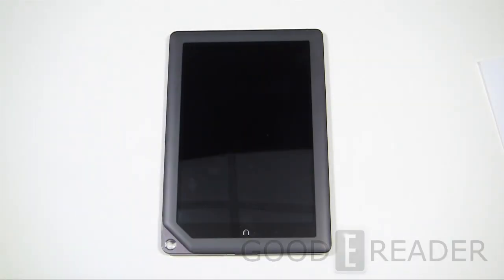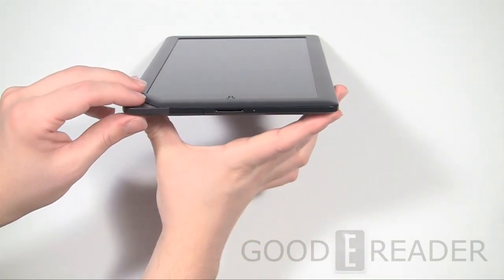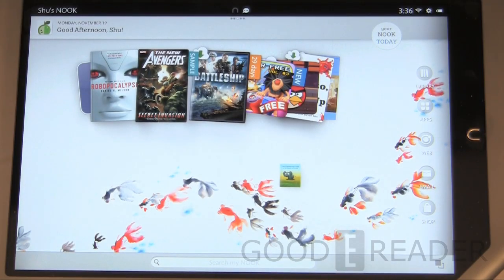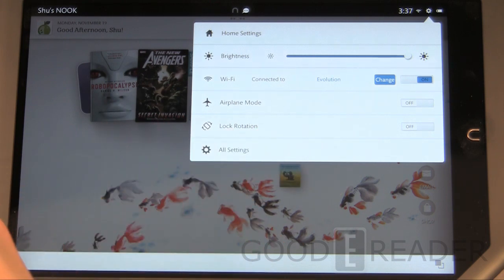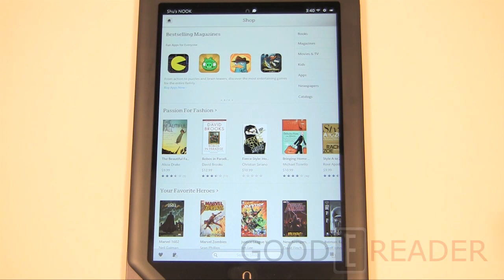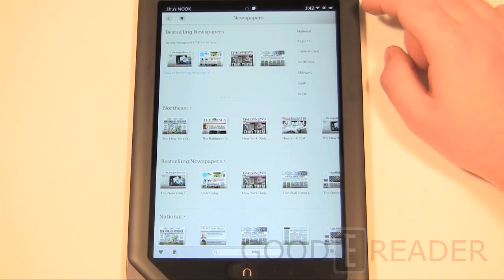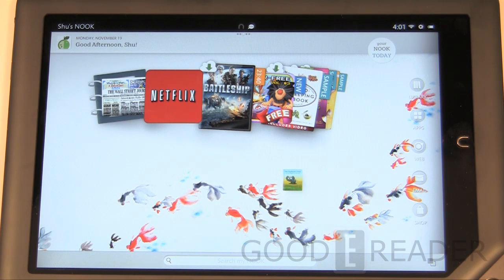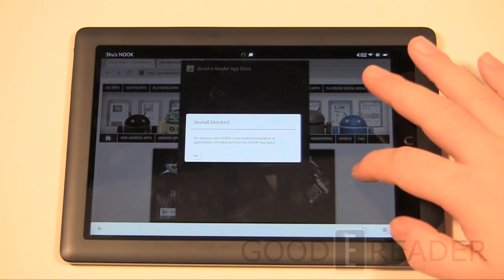Barnes and Noble Nook HD+ Review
In this review video we check out the new Nook HD+ Tablet! This is the companies first large screen display! We show you the entire software and hardware experience. eBooks, Magazines, Newspapers, Video and More!